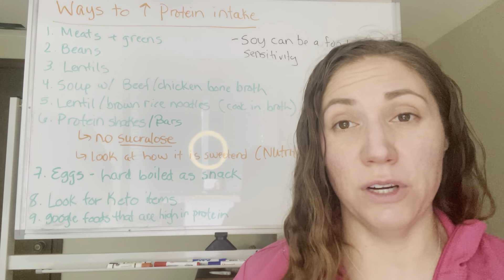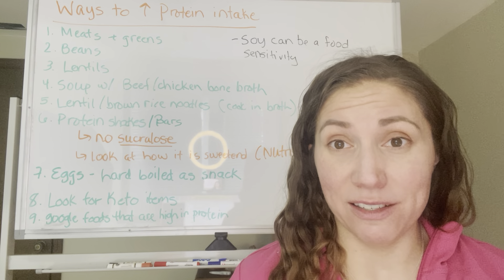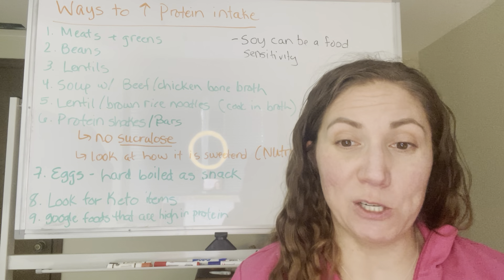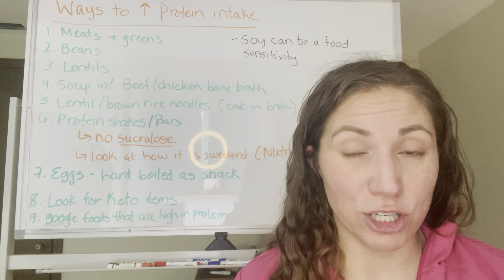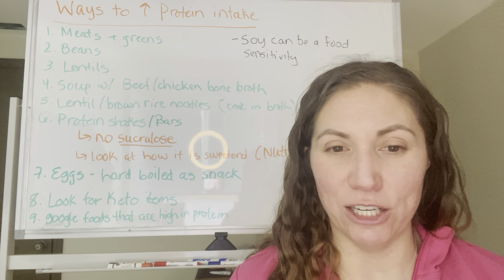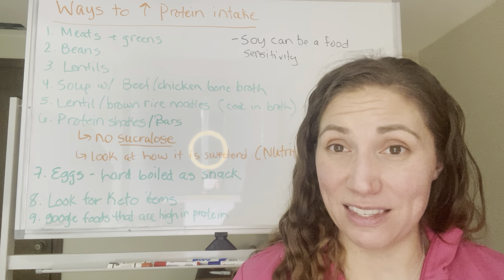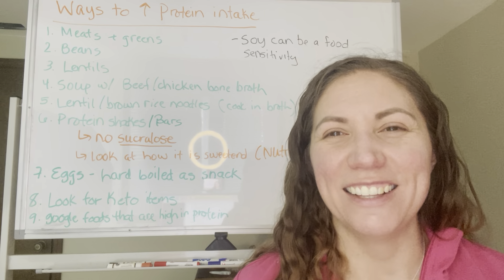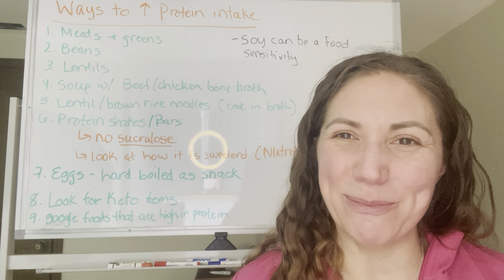Ways to Increase Protein Intake